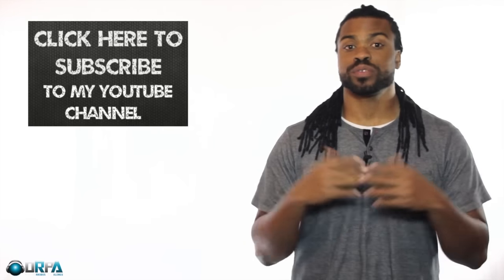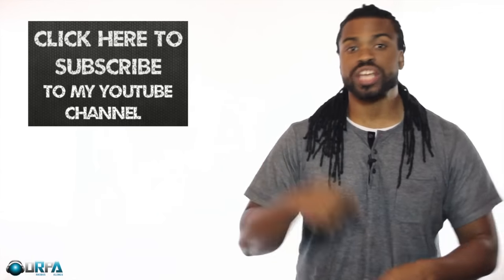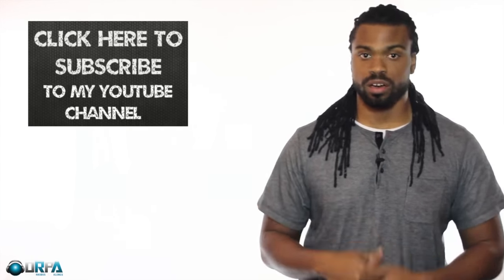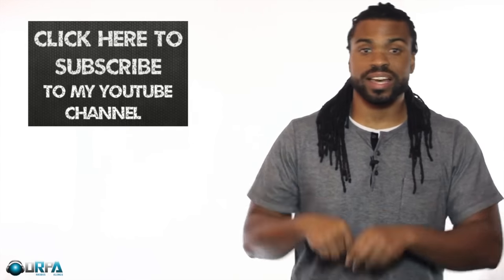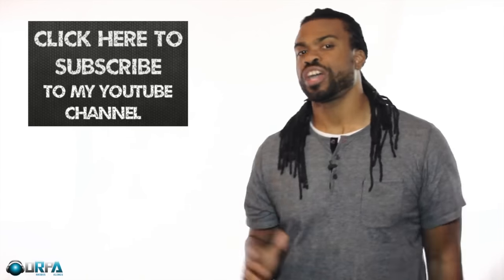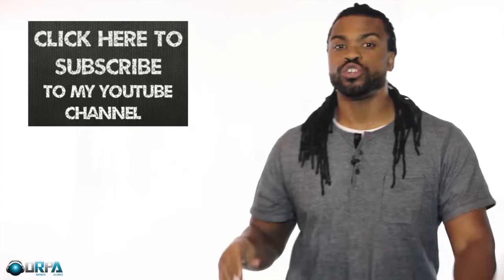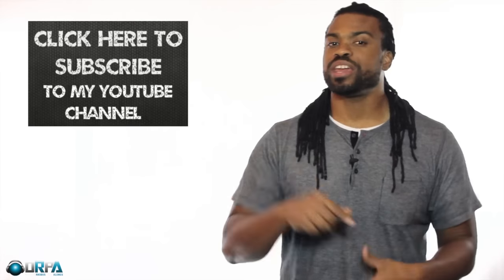How To Create New And Unique Drum Fills - Fast